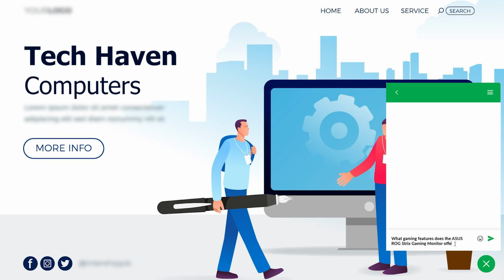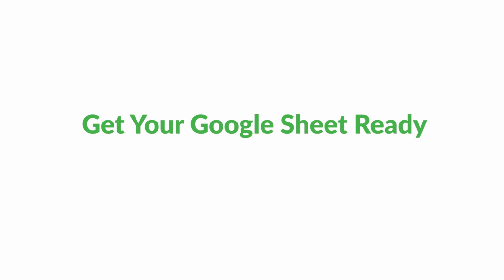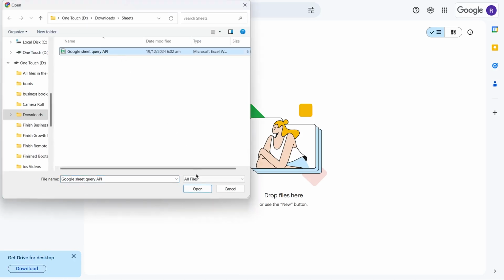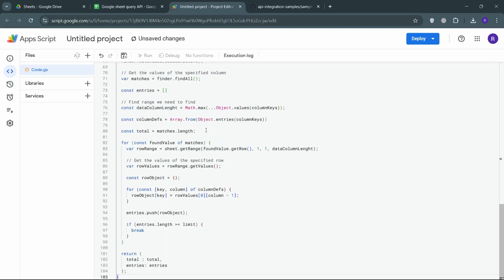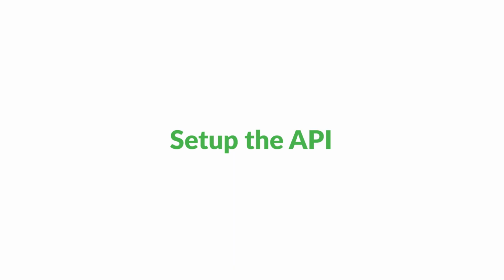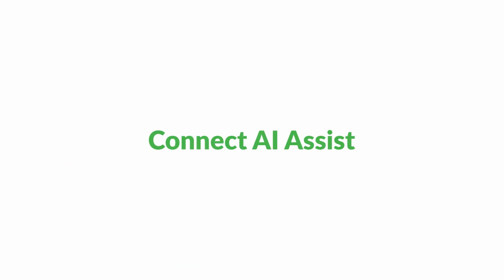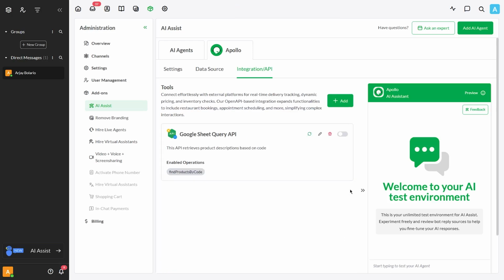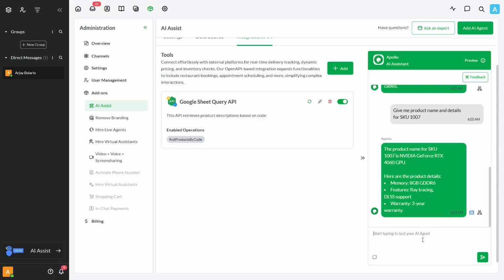How to get AI Assist to query a Google Sheet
📊 How to Connect AI Assist to Google Sheets for Smarter Queries! 🤖

In this video, learn how to link AI Assist with Google Sheets using an API to provide quick and accurate answers for your customers. From setting up your Google Sheet to integrating it with AI Assist, we’ll guide you through every step to streamline your support process.

Here’s what you’ll discover:
✅ Preparing your Google Sheet for AI queries.
✅ Adding and deploying a custom script in Google Sheets.
✅ Setting up and connecting the API with AI Assist for seamless integration.
✅ Tips for testing and troubleshooting your setup.

🔗 Useful Links Mentioned in the Video:
📂 Google Sheets Script Example

🔗 Need more help? Visit our AI Assist Academy or schedule a free consultation with an AI Specialist today